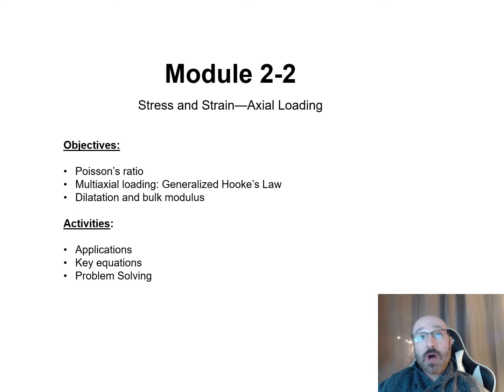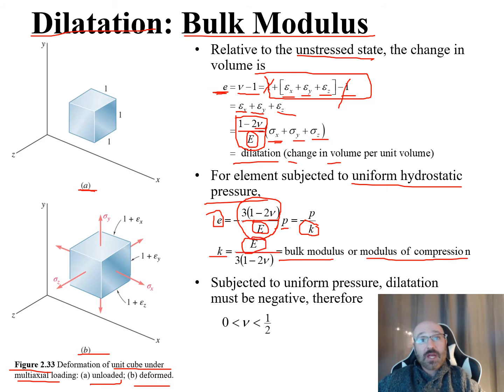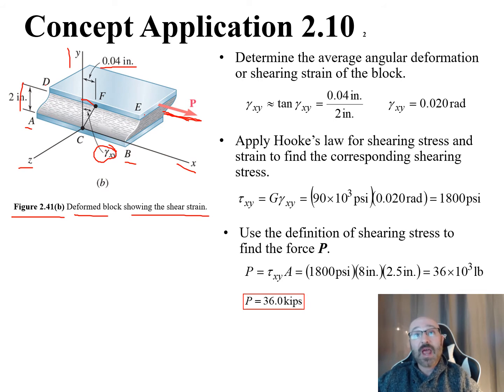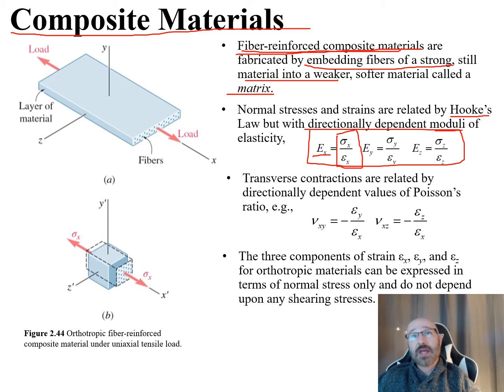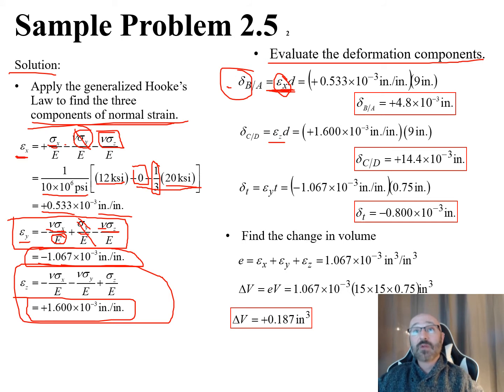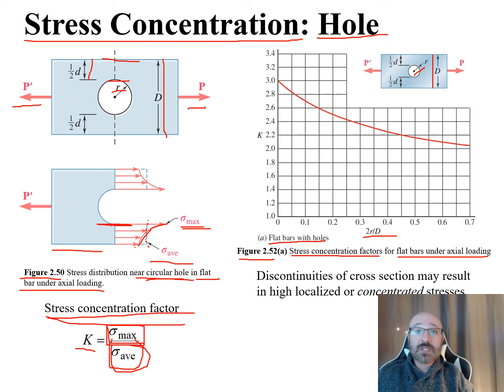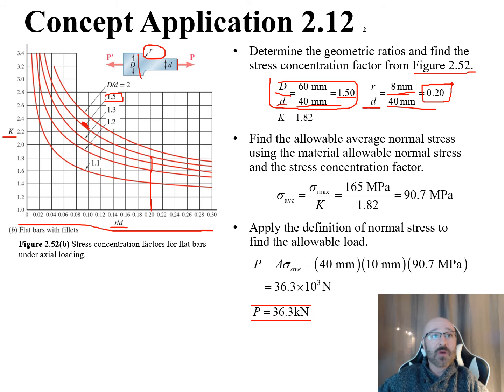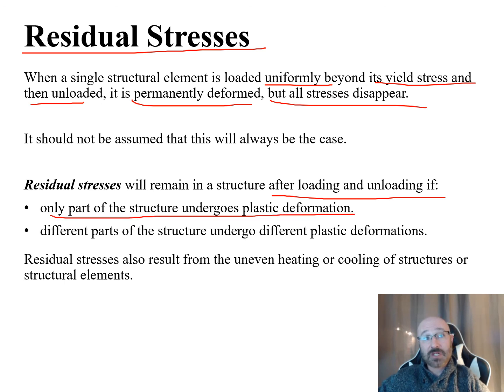ME 14 module 2 lecture 2 Video